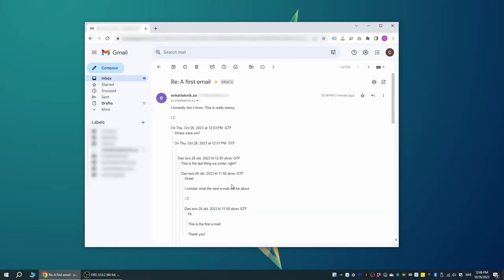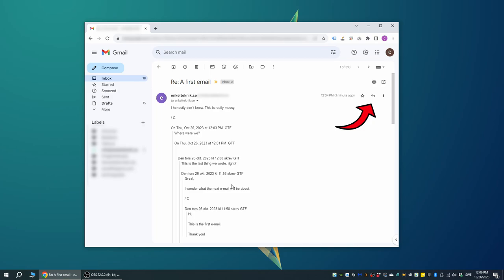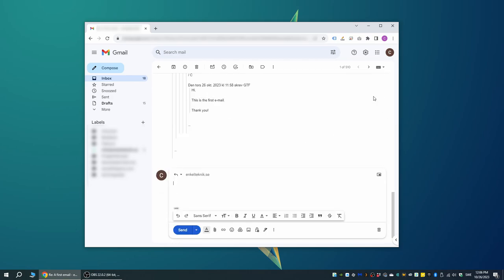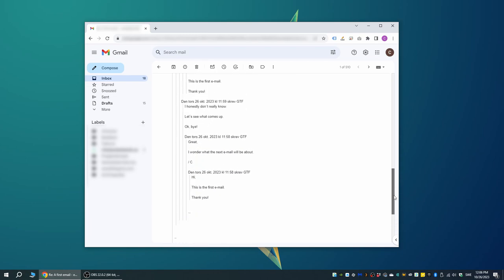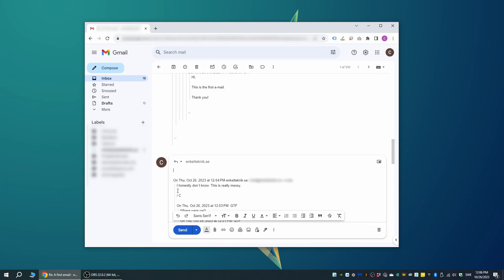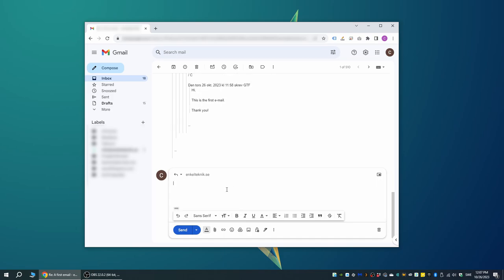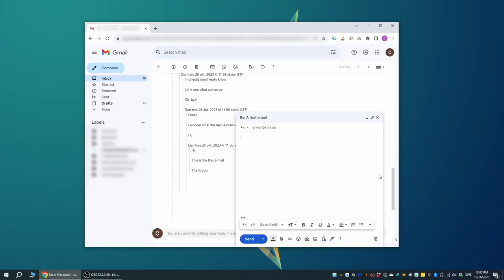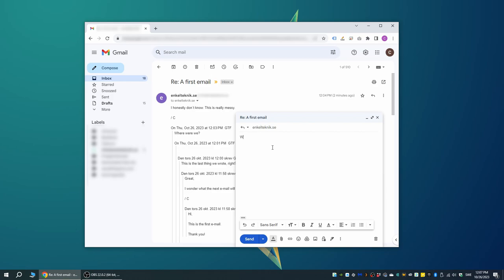See the Whole Email When Replying in Gmail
When you are about to write an answer to an email in Gmail and press the little reply-button you then gets immediately scrolled to the bottom of the whole page and email conversation in question. Making it pretty much impossible to (without scrolling up and down a million times) have any idea what was actually last said, while you´re writing.

Luckily there are a few ways to get around this. Neither of them is as good as it would have been to just have a setting to put the reply box up the top, but they at least make it easier to have an overview of the rest of the email while you´re writing.

Please share any questions in the comments below and I´ll do my best to answer them. ⁤